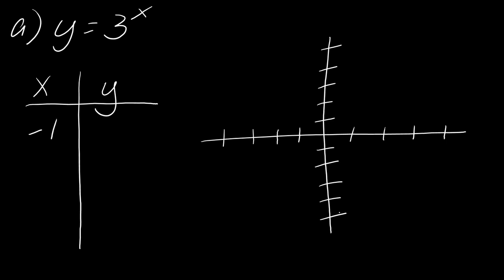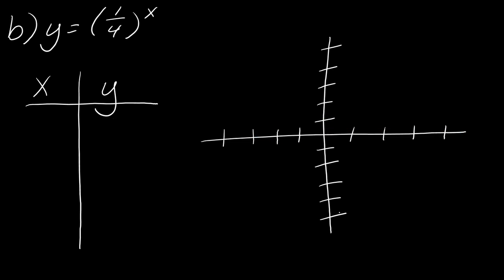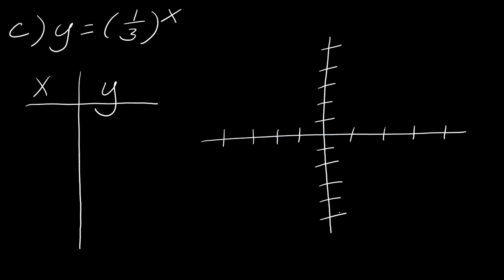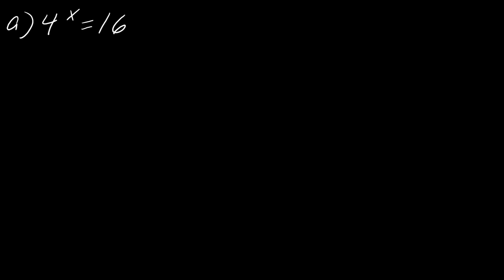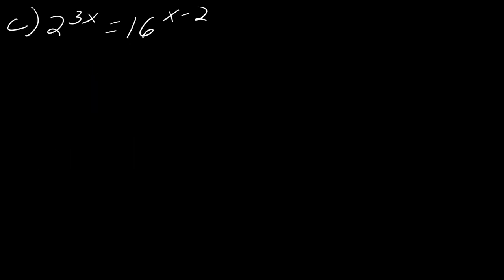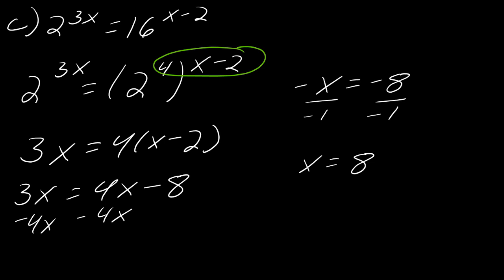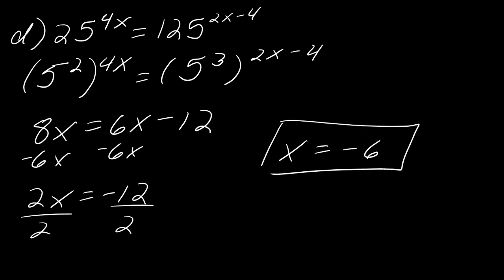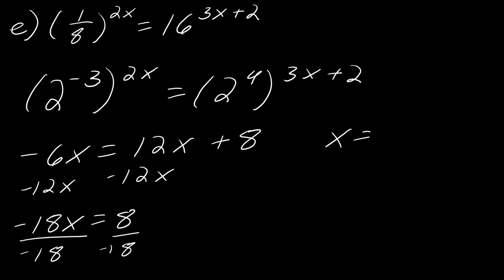Practice: Exponentials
A walkthrough of practice problems on exponential functions for the ALEKS placement exam